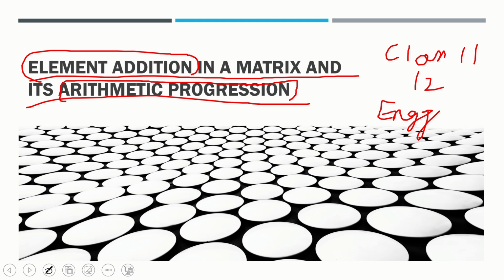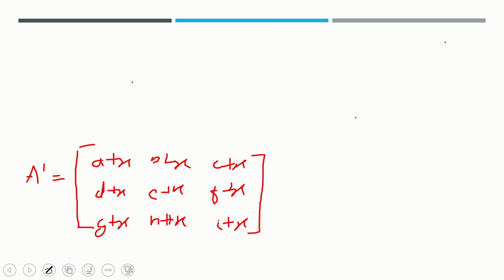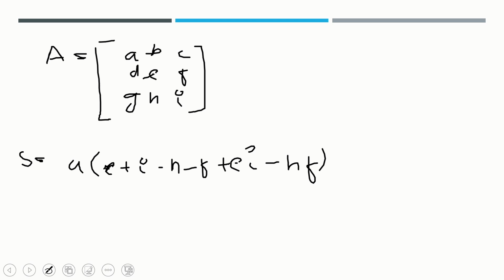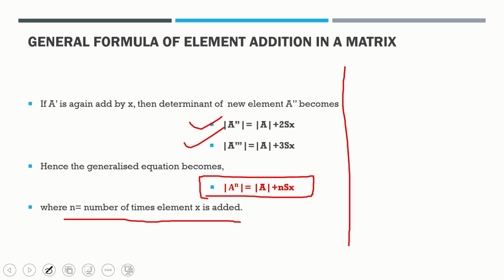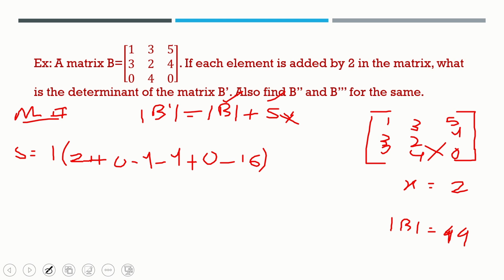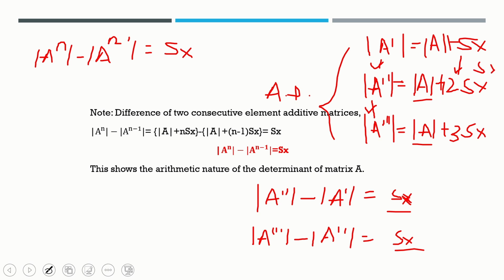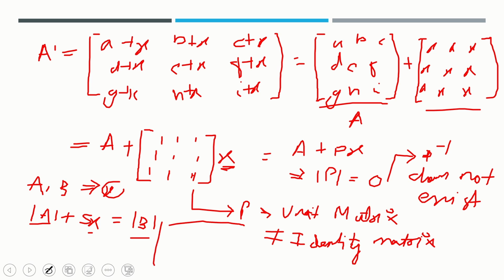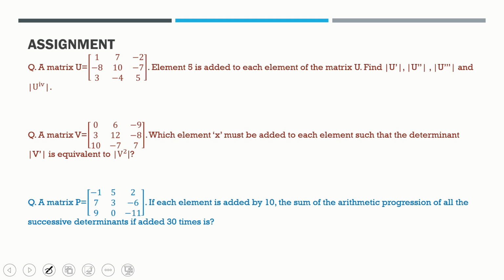Element addition in a matrix and its Arithmetic Progression | Application of matrix and determinant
Hello students, so our team come up with again a new researched topic, to explore more about matrices and determinants as an application of "Element addition in a matrix and its Arithmetic Progression". Keep learning and do enjoy our lectures.